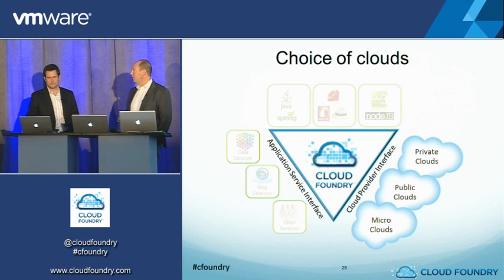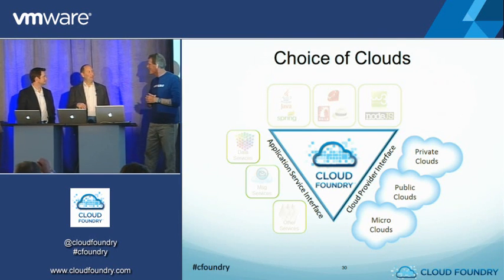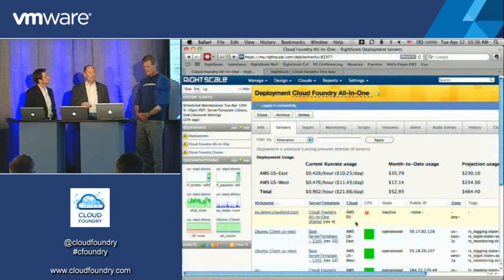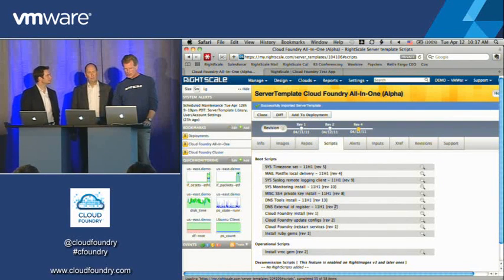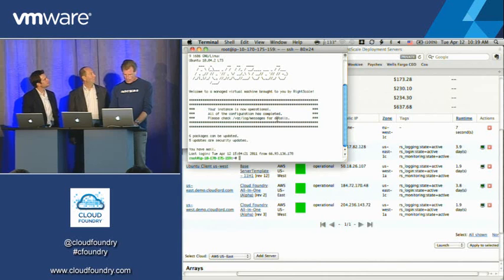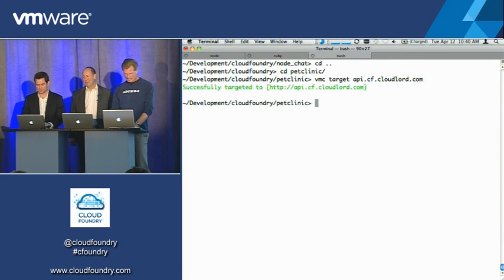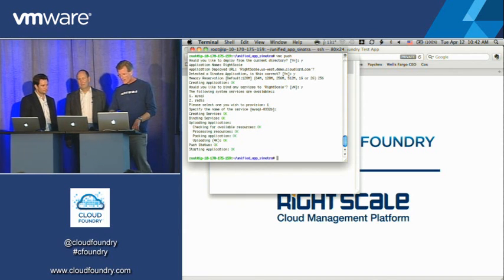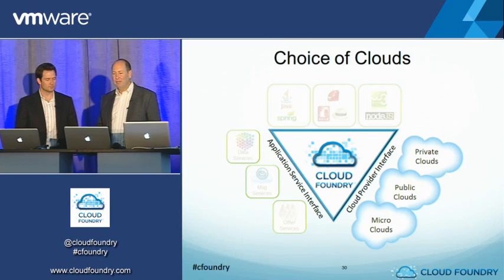Cloud Foundry Launch Event - Part 9 (RightScale)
Cloud Foundry RightScale Demonstration